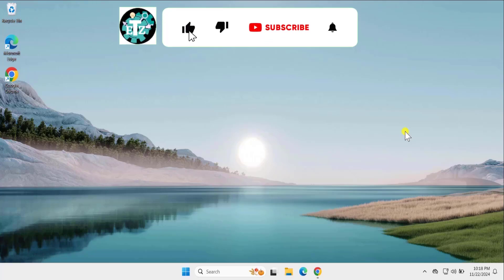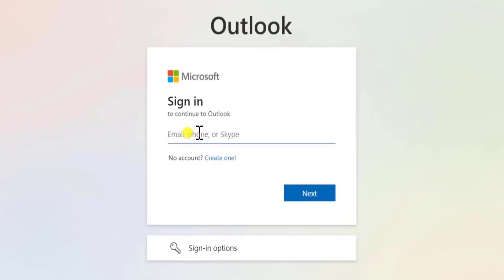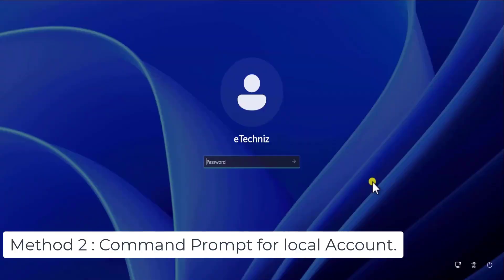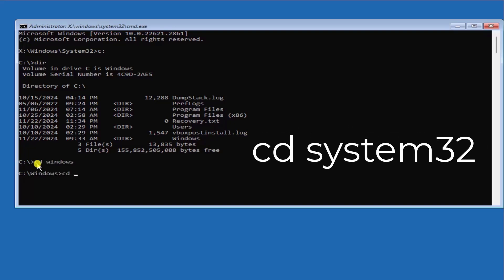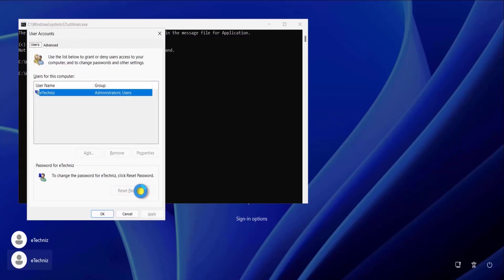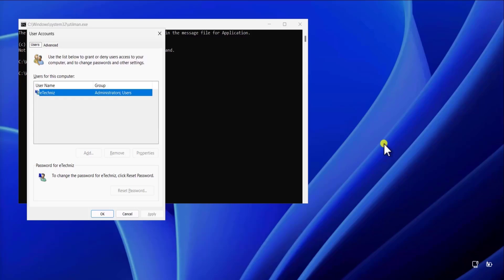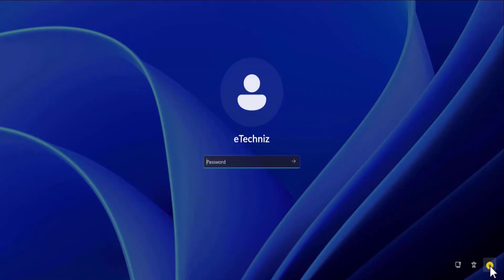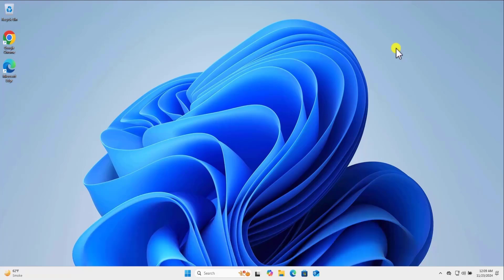How to reset password windows 11 ( 2025 ) [ QUICK, EXPERT & COMPLETE STEPS ]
We have explined how to reset password windows 11. With our eay method you can reset windows 11 pin / reset windows 11 password without losing data.

Command to Change Accessibility :

c:
dir:
cd windows
cd system32
ren utilman.exe utilman1.exe
ren cmd.exe utilman.exe

netplwiz

Restore Accessibility :

c:
dir:
cd windows
cd system32
ren utilman.exe cmd.exe
ren utilman1.exe utilman.exe

This video shows you how to reset your password on Windows 11, including methods to reset your Windows 11 PIN and recover your account without losing data.

We’ll demonstrate how to reset Windows 11 passwords using Command Prompt, Safe Mode, and other techniques. Whether you need to recover a forgotten Windows 11 password, reset your Windows 11 password without USB, or troubleshoot login issues on a locked laptop, this video has the solutions you need.

Locked out of your device and don’t have access to an email? Learn how to reset your Windows 11 password without email and regain access to your account effortlessly. If you’re dealing with an administrator account, we’ll explain how to recover your Windows 11 administrator password with simple steps.

This guide covers a range of solutions to reset forgotten Windows 11 passwords, from using Safe Mode to leveraging built-in tools like Command Prompt. You’ll also find effective methods to reset your password without additional devices like USB drives.

If you’ve forgotten your password on a locked laptop or desktop, follow these proven methods to get back into your system without hassle. Don’t let password troubles slow you down—regain access to your device and continue working smoothly.

How to fix an unexpected error is keeping you from copying the file Windows 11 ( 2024 Quick Fix )

How to fix microsoft store not working windows 10  | How to fix microsoft store not opening ( 2024 )

Chapter :

Introduction : How to reset password windows 11 – 0:00
Method 1: Reset Microsoft Account Password – 0:26
Method 2: Use Command Prompt for Local Account – 1:32
Method 3: Create a New Local Account – 3:42